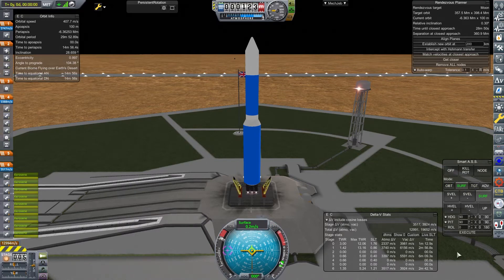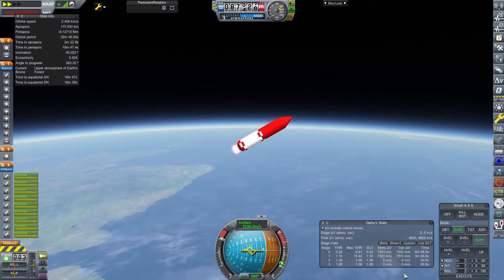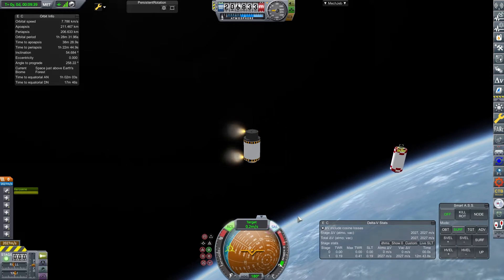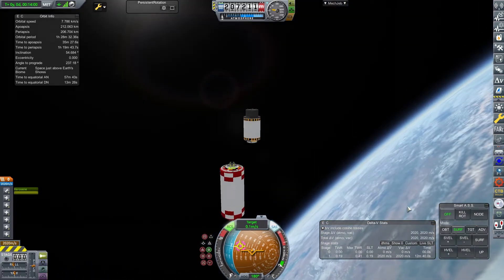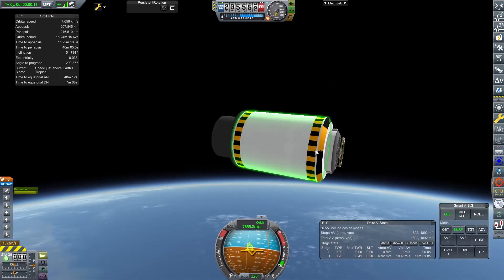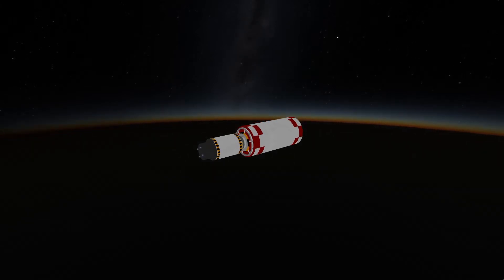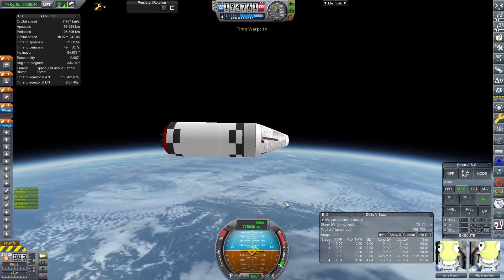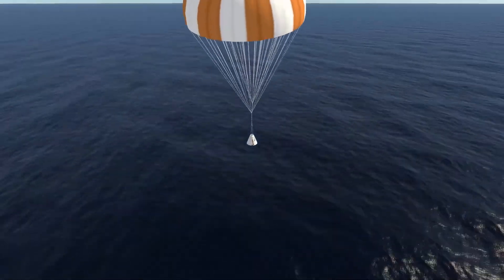A Very British Space Program | Episode 35 | Suborbital Docking | KSP RSS/RO/RP-1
The game is in version 1.8.1 and uses the Making History and Breaking Ground expansions with standard RP-1 / RO / RSS Install. Additional Engines have been added in line with Prototype and developmental programs either completed or planned in British history (such as single chamber Gamma engines) While design routes used by others (A4 derivatives) are shunned just as happened in real world history. .